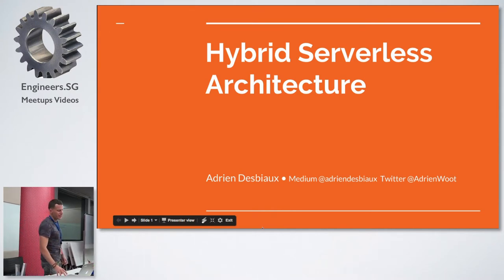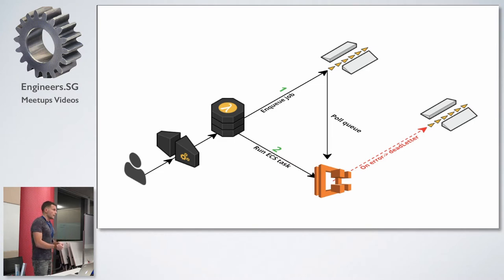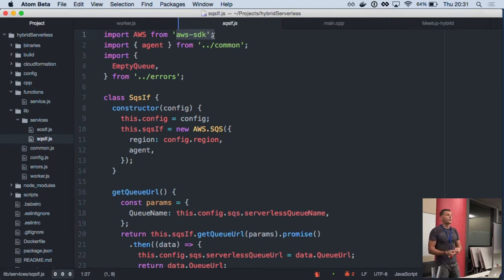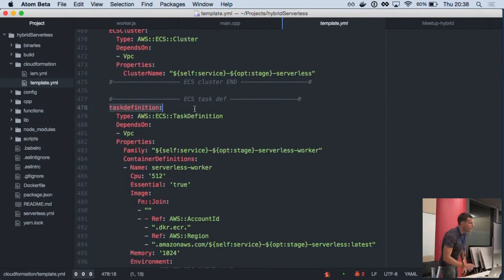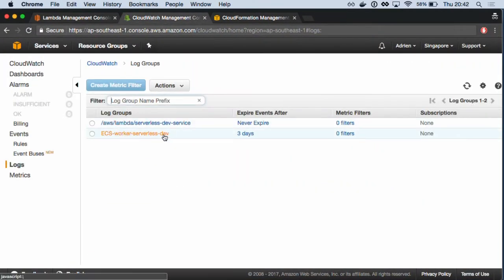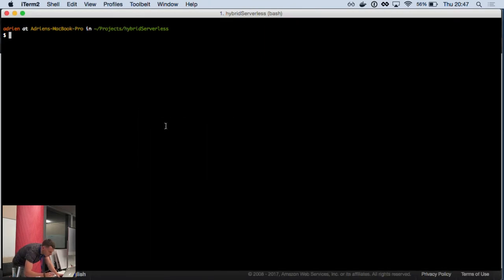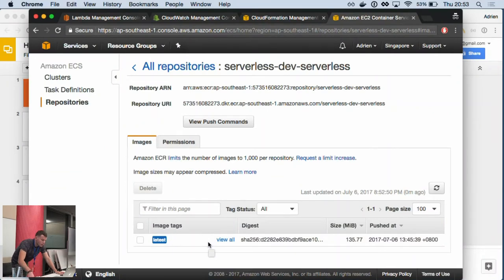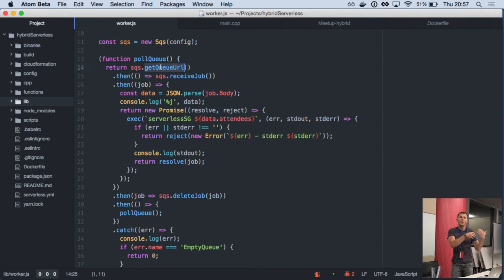Building Hybrid Serverless Architecture - Serverless Singapore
Building Hybrid Serverless Architecture: Amazon ECS and AWS Lambda using Serverless Framework

Speaker: Adrien Desbiaux